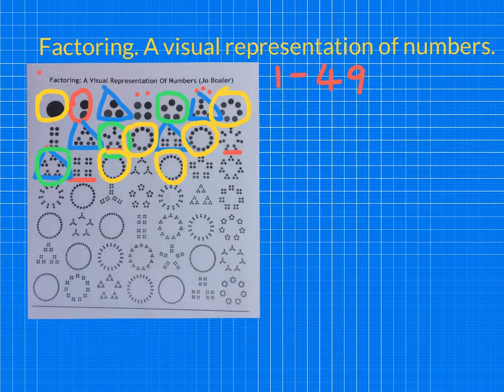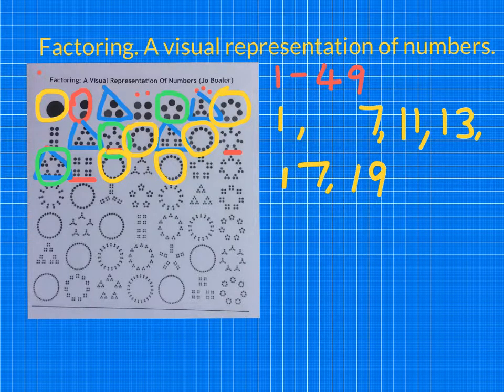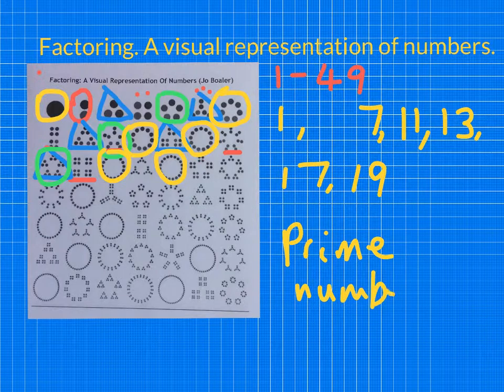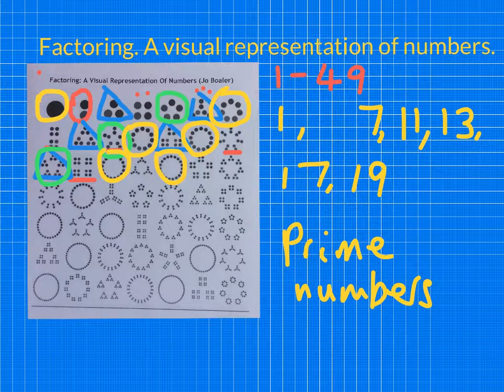Factoring A visual representation of numbers 1